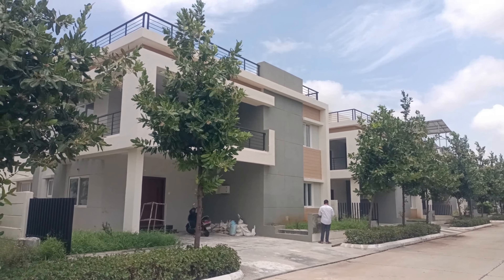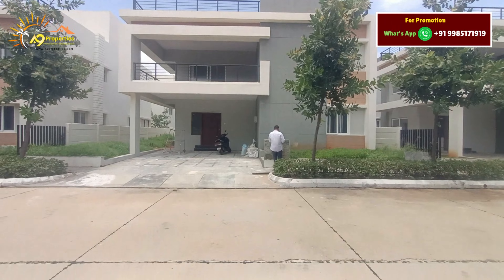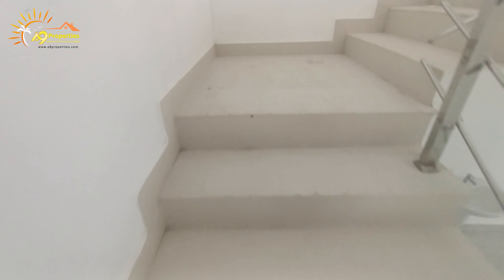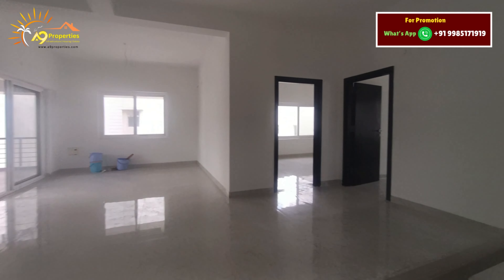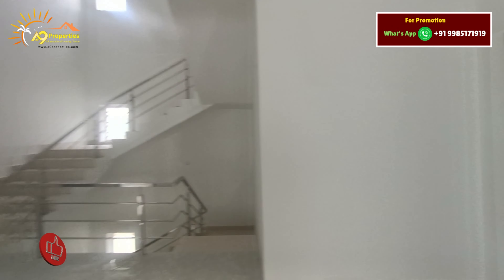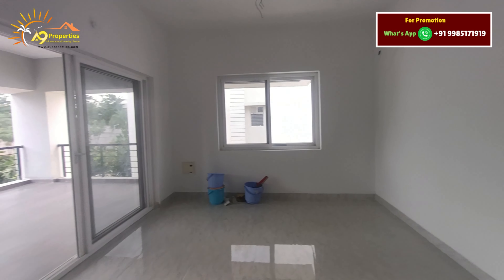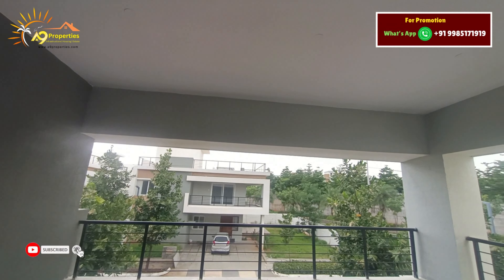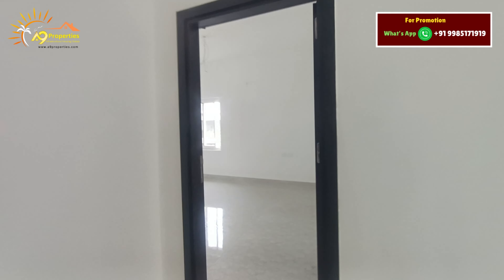NO GST || కొత్త డూప్లెస్ విల్లా ...చాలా తక్కువ ధరలో Villa For Sale inHyderabad [ A9 Properties ]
📋 Project Details:

 • 🌳 54 Acres Gated Community Project
 • 🏘️ 428 Villas
 • 🏋️‍♂️ Club House with Gym ( 41000 SFT )
 • 🏊‍♀️ Swimming Pool
 • 🎉 Banquet Hall
 • 🧒 Children's Play Area
 • 🌼 Park
 • 🚶‍♂️ Walking and Jogging Track
 • 🧘‍♀️ Yoga Room
 • 🔒 24/7 Security with CCTV Surveillance
 • 🚰 Underground Drainage
 • ⚡ Electricity
 • 💧 Drinking Water
 • 💦 Bore Water
 • 🏡 Villa Details:

 • 📐350 SQ YARD
 • 🧭 West Face
 • 🏠 3400 Built-Up Area
 • 🆕 New Villas
 • ❌ No GST

💲 Price:

 • 💰 3 Crore 35 Lakhs
 • ➕ 5 Lakhs Amenities Extra
 • 📝 Spot Registration
 • 🏦 Loan 60% Available

📍 Location Highlights:

  • 🚗 3km to ORR Exit NO 14 Tukkuguda
  • 🏙️ Near E City
  • 🏭 Near Foxconn
  • 🚍 20 min to Aghakhan Academy

🏡✨ 6 Similar Properties – Check Below! 👇✨🏡

Kavuri Forest Nest Duplex Villa
Duplex Villa for Sale in Hyderabad
Gated Community Villas Hyderabad
Hyderabad Real Estate
Luxury Villas Near E City Hyderabad
Villas for Sale in Hyderabad
Hyderabad Property Listings
Exclusive Villas Hyderabad
E City Hyderabad Real Estate
Luxury Homes Hyderabad
Buy Villa in Hyderabad
Hyderabad Gated Communities
Duplex Homes Hyderabad
Premium Villas Hyderabad
Real Estate Investment Hyderabad